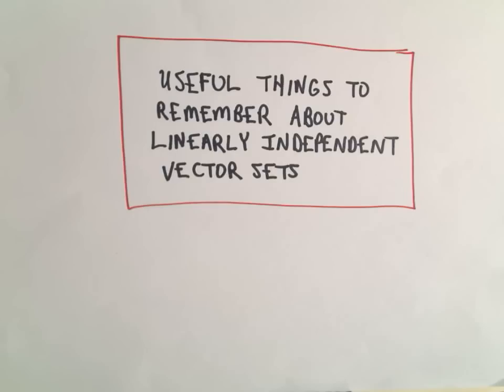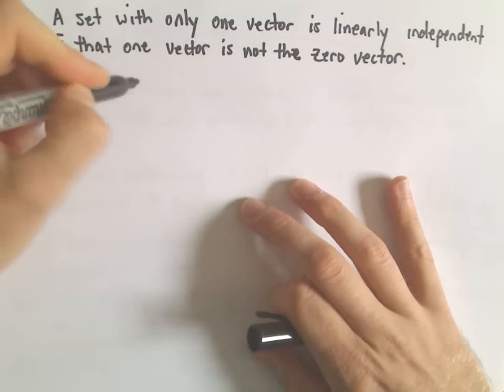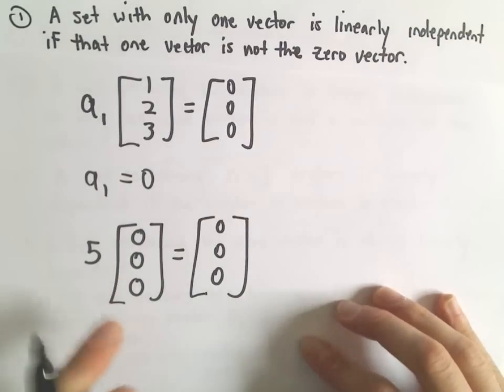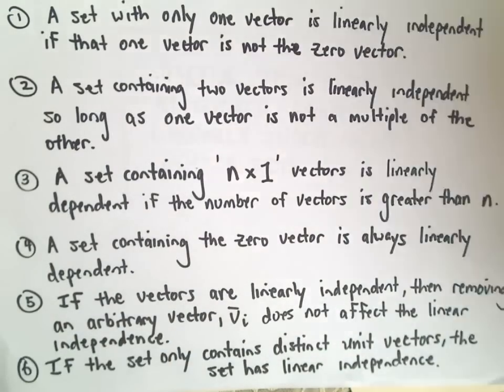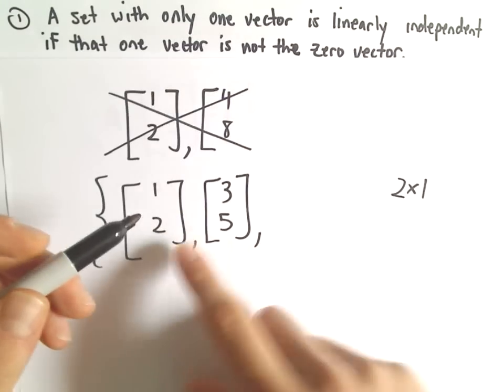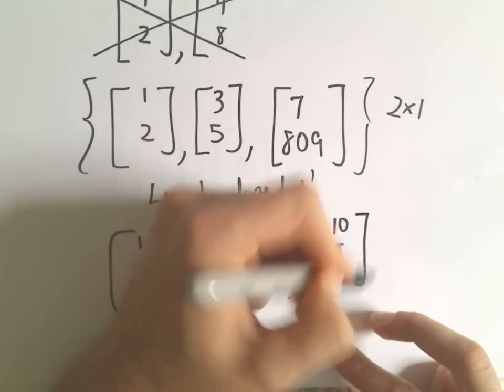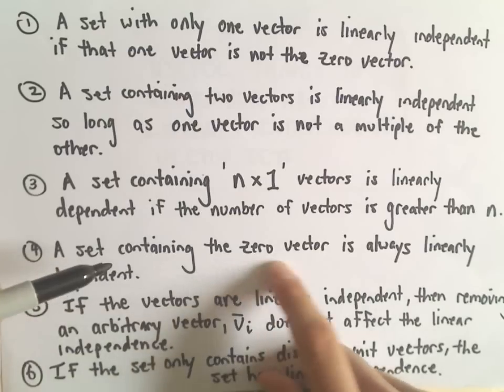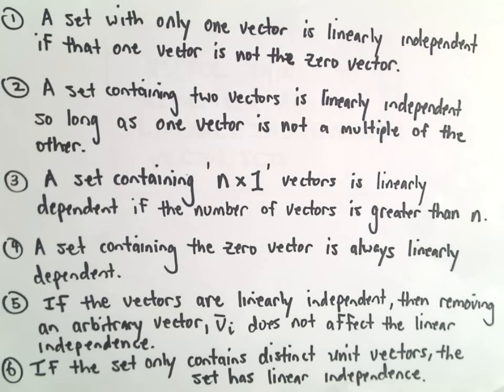Useful Things to Remember About Linearly Independent Vectors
You da real mvps!   $1 per month helps!! Useful Things to Remember About Linearly Independent Vectors.  Just a few things that I think are useful to remember about linearly independent and dependent sets of vectors!